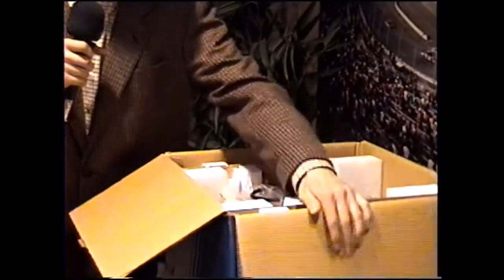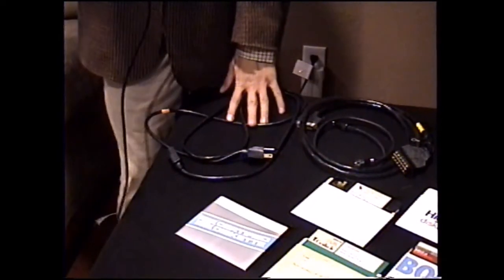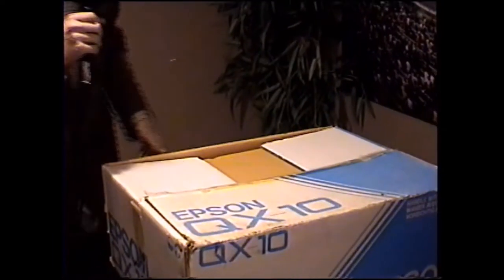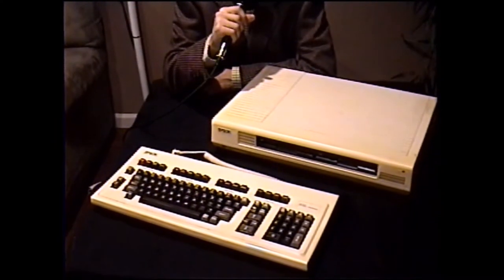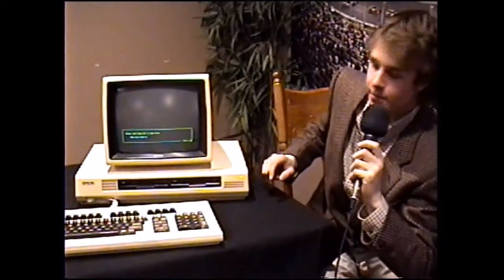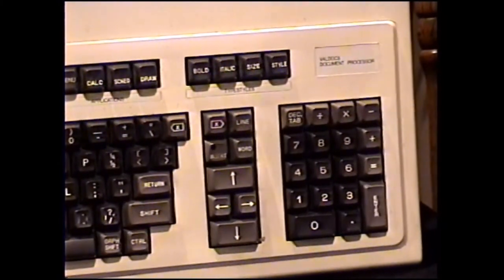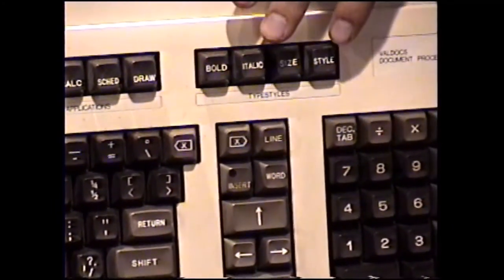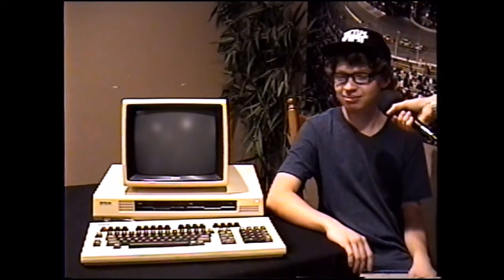Personal Computer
Today in our first episode of Nostalgia Now we take a look at the Epson QX-10 with a quick overview to show what it's got.

Filmed on a Handycam Vison CCD-TRV43 Hi8